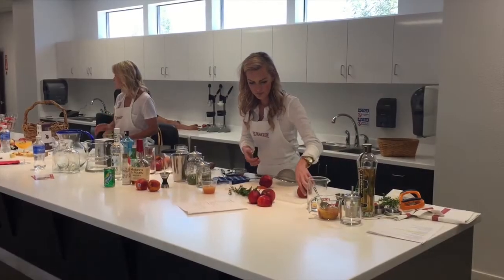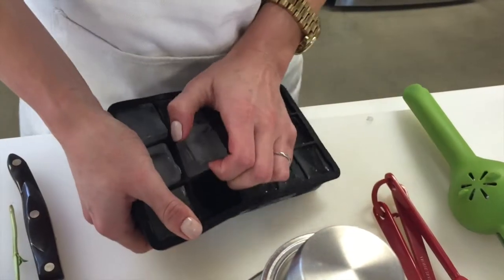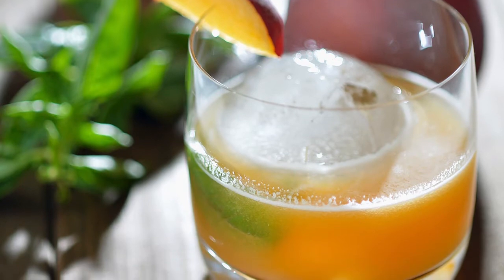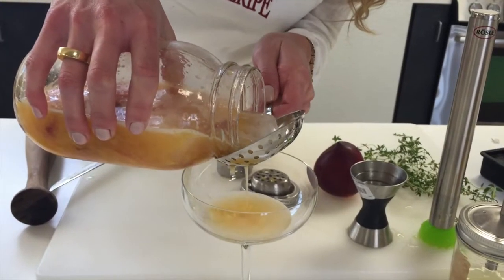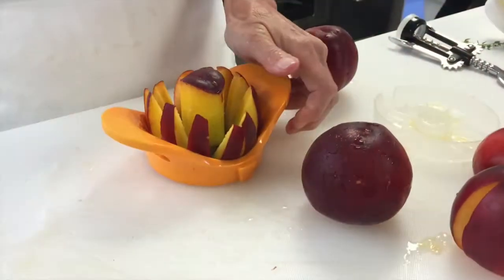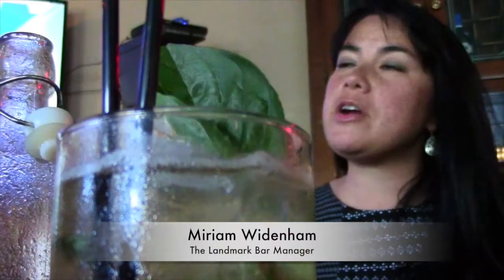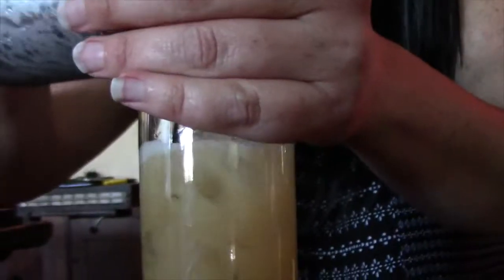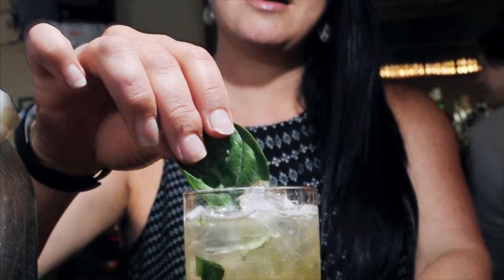A How-To on local summertime drinks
A How-To on making summertime drinks using local ripe fruits.  Learn how to make a Summeripe Peach Prohibition, Sparkling Summeripe Nectarini and Yellow Peach and Yellow Nectarine Sangria from The Kitchen at Summeripe in Reedley and a Diamonds Around Her Nectarine from The Landmark in Fresno.